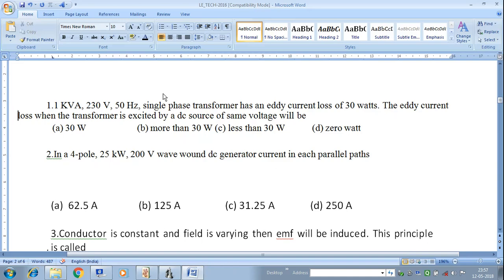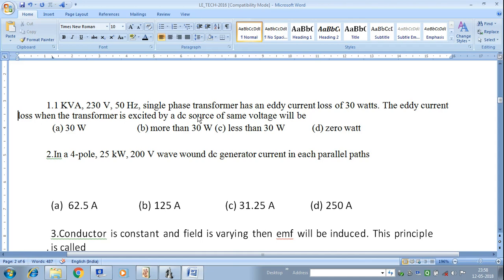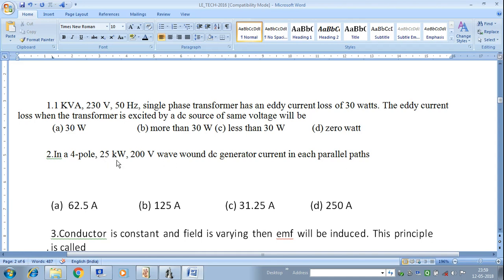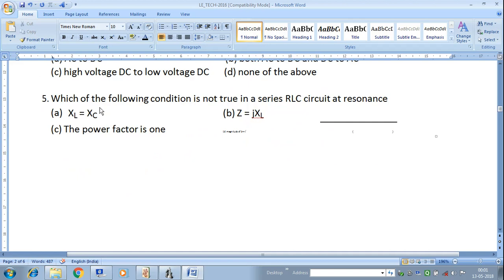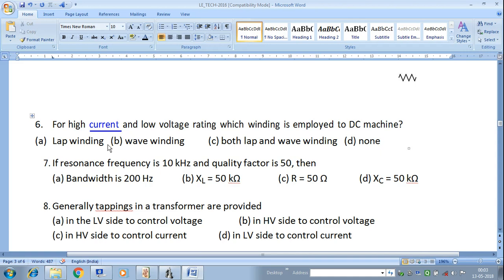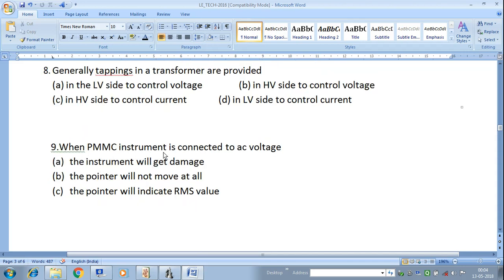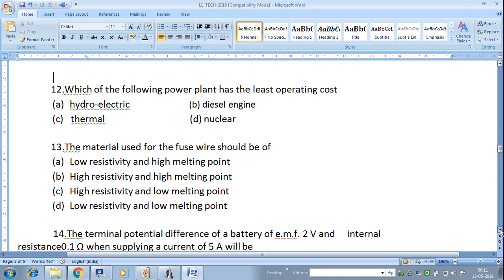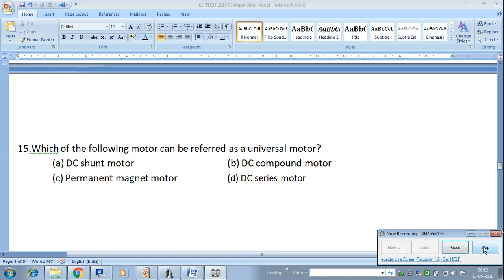OJEE 2018 POSSIBLE QUESTIONS AND ANSWERS FOR LE-TECH ELECTRICAL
This helpful for LE-TECH ELECTRICAL STUDENT OJEE 2018